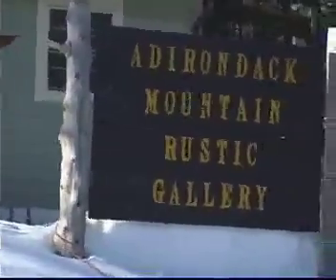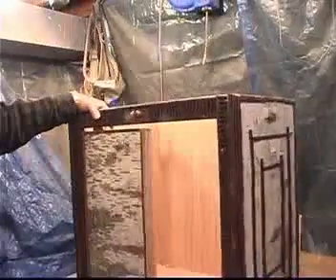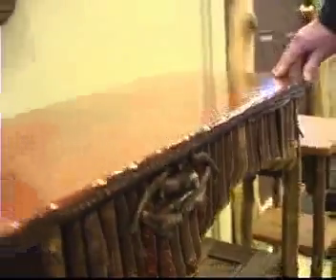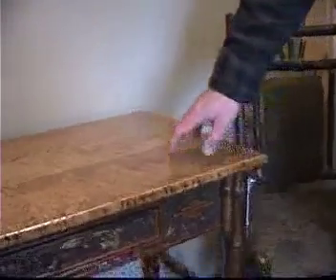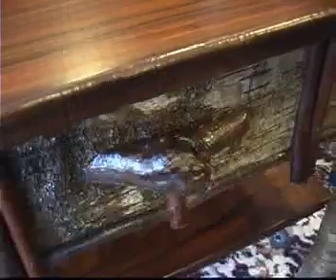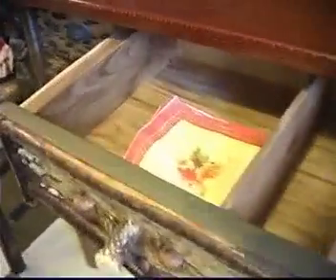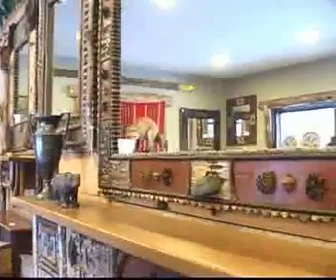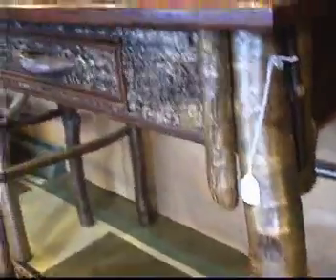Adirondack Mountain Rustic Gallery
Adirondack Mountain Rustic Gallery located on Rte 149 in west Ft. Ann, NY. Maker of rustic furniture, mirrors, frames, etc.